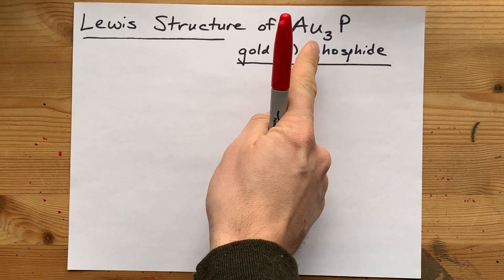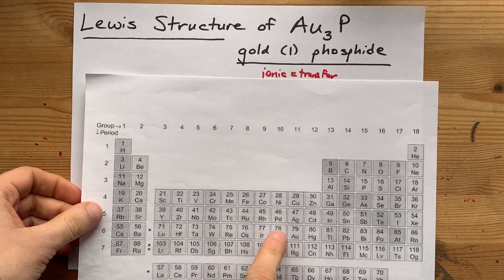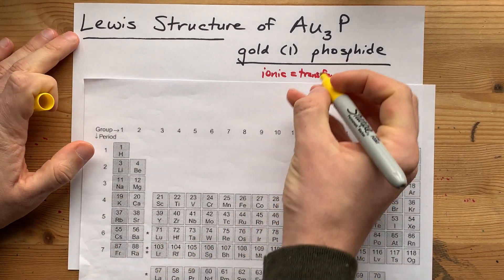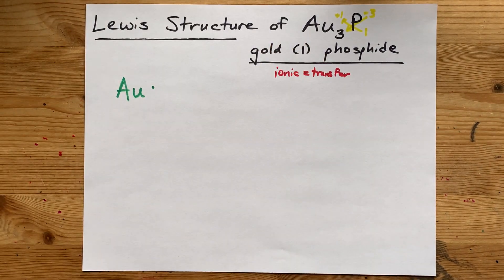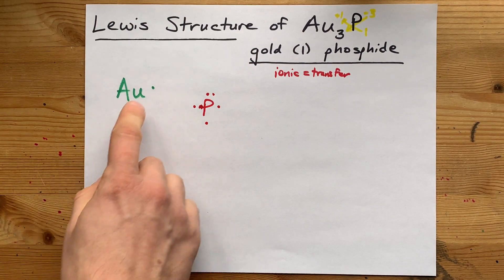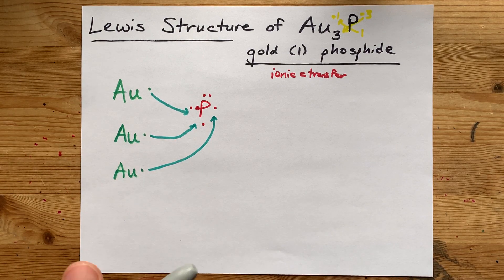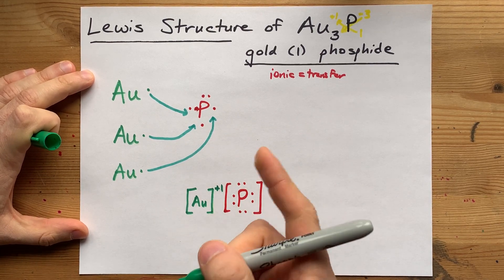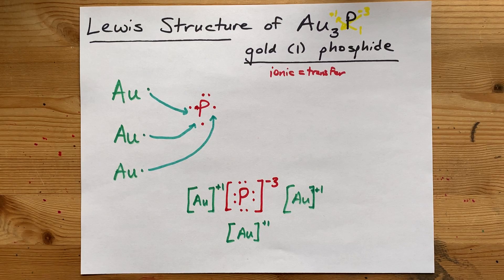Lewis Structure of Au3P, gold (I) phosphide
Gold is a metal, and since it has a charge of +1 in this substance, you'll draw it with one valence electron.
Phosphorus is a non-metal, and it brings 5 valence electrons with it.
Phosphorus wants a full octet of eight electron, and so it needs to steal ONE electron each from THREE different gold atoms in order to have a stable outer shell.
Thus, you end up with three Au(+1) ions and one P(-3) ion; this is the Lewis Dot Diagram of Au3P.